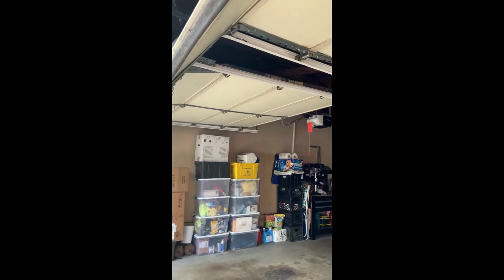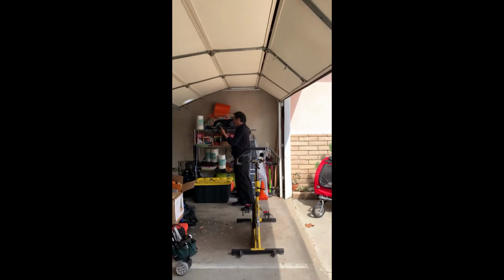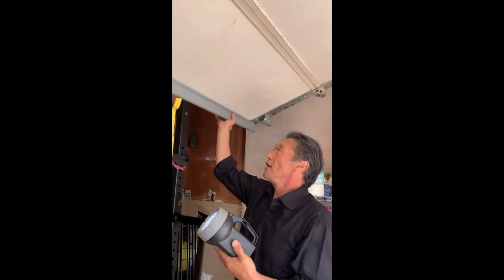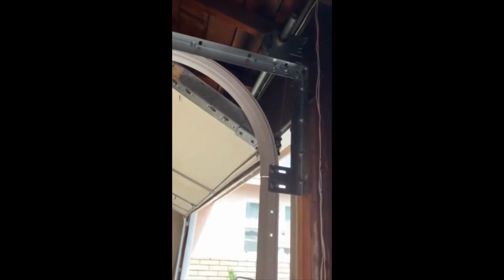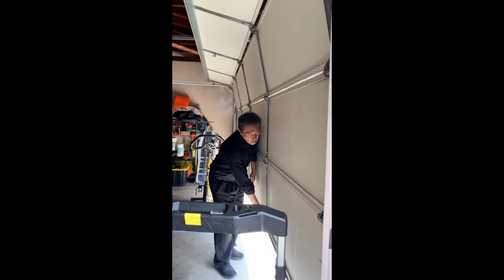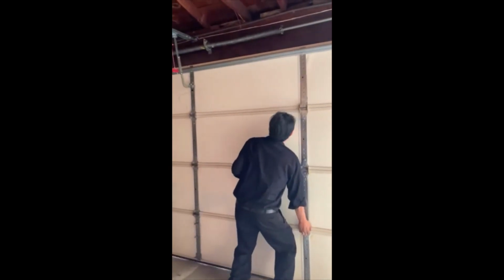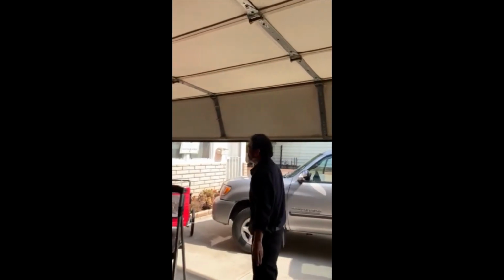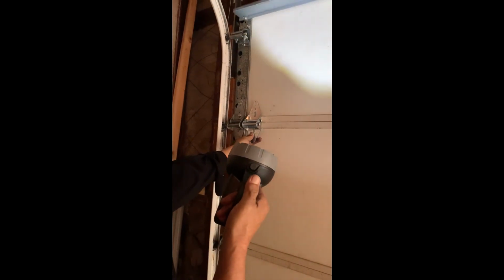My garage door is stuck and rollers are coming off tracks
When your garage door is stuck and rollers are off the tracks this is a quick explanation of what  to do and not do to when trying to fix it.